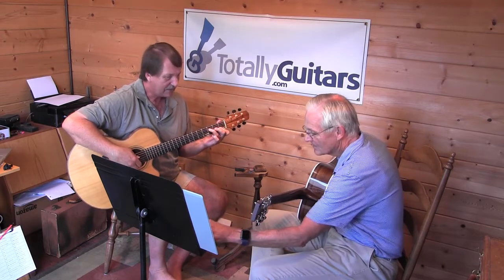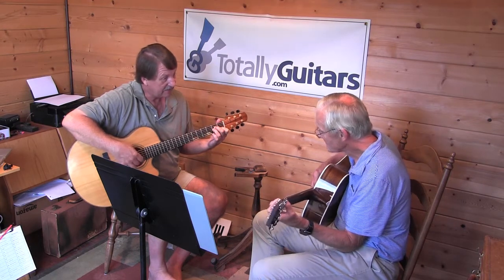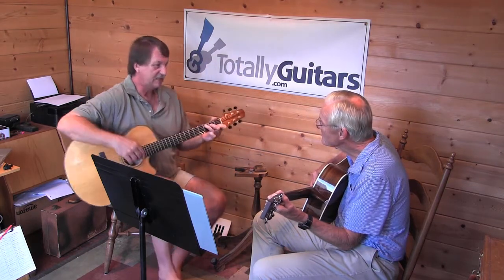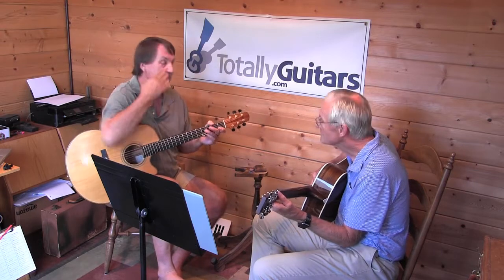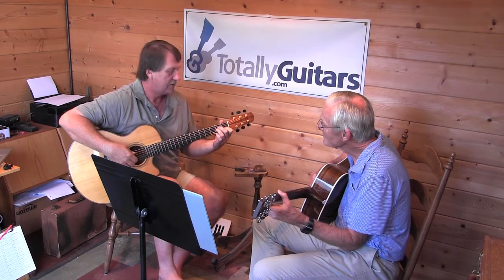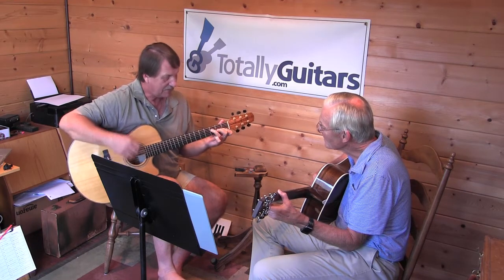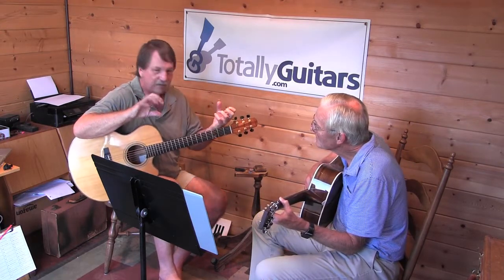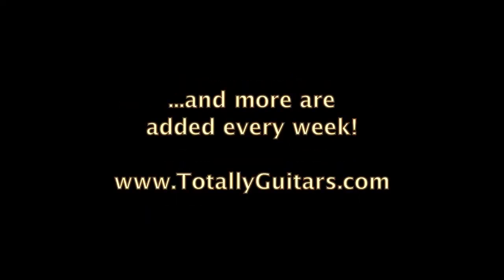House Of The Sultans Of Swing with Bill - Fly On The Wall Lesson Preview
As we were wrapping up I’ve Just Seen A Face, we got into thoughts about finger placement, particularly when you want to put them down individually as compared to putting them all down together.

We also went into barre chord tips, covering finger placement and how it should be different whether you are using the A or E family, as well as the hinge barre with the third finger in the A major shape.

We also looked a bit at the progression to Sultans Of Swing, which mostly uses the A family.

- Complete Free Lessons
- Community
- Chat Room
- Forum